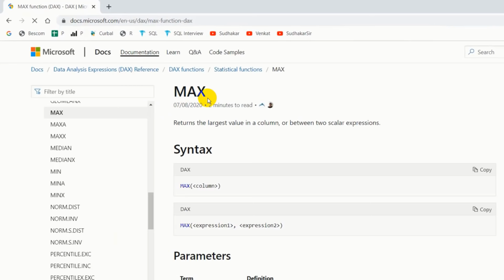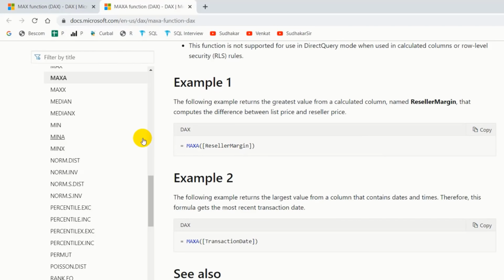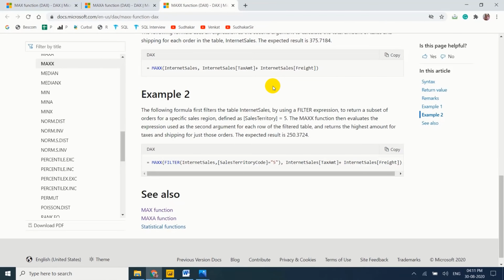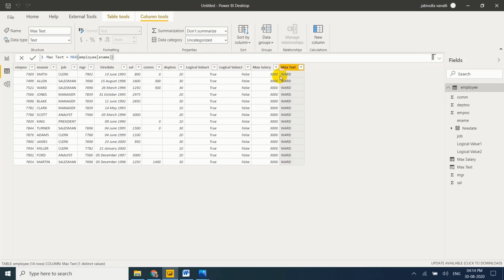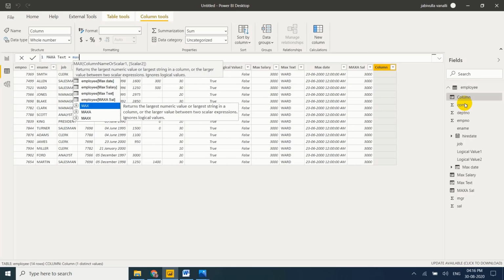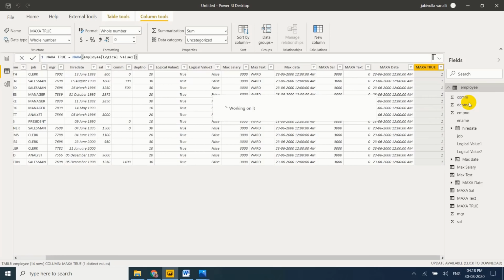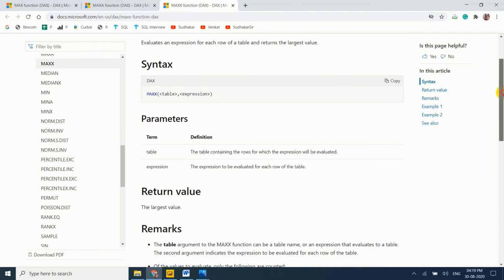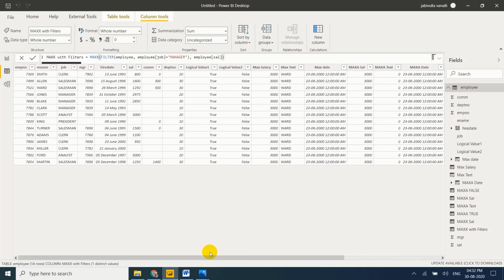MAX Vs MAXA Vs MAXX DAX functions in Power BI with Examples | Power BI Real-time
In this video, I am going to explain MAX Vs MAXA Vs MAXX DAX functions in Power BI with realtime scenario based examples.